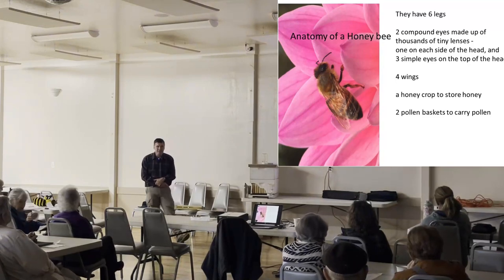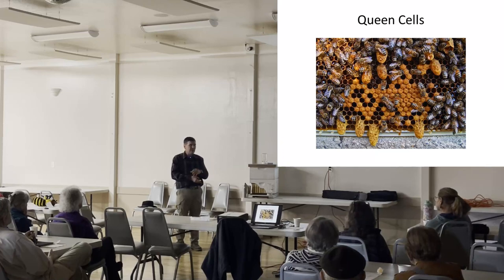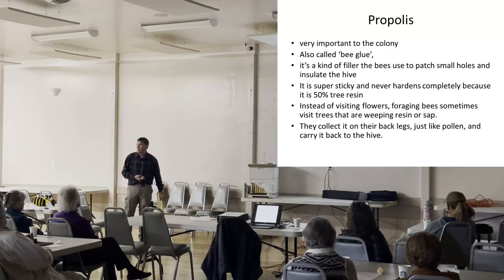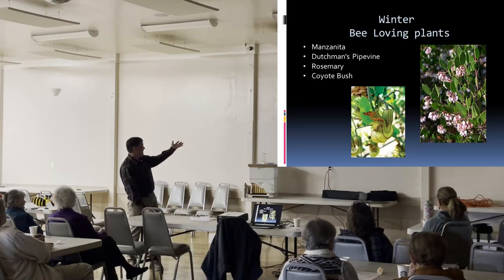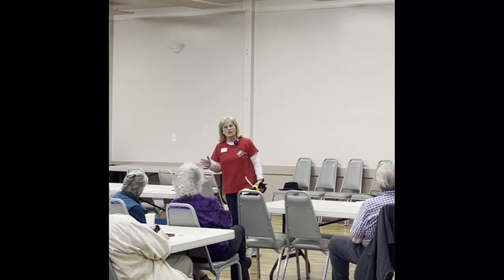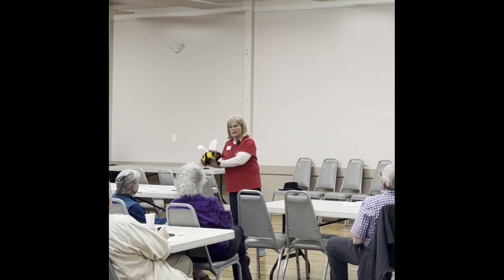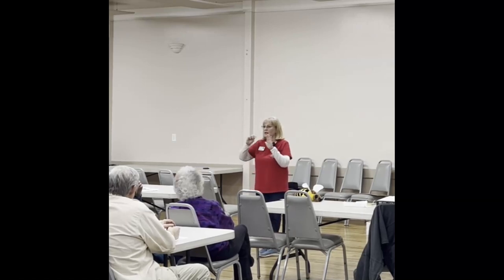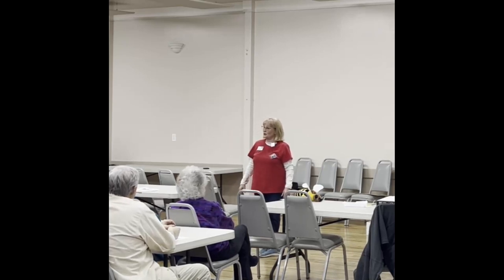HoneyBees & Flowers to Feed Bees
Find out about bees and bee hives from two very knowledgeable people!

This presentation was given to SRS membership on 2/17/2023. The presenters were John Havicon of the El Dorado Bee Keepers organization and Janna Buwalda of Master Gardeners.